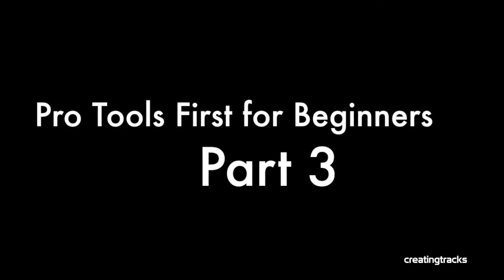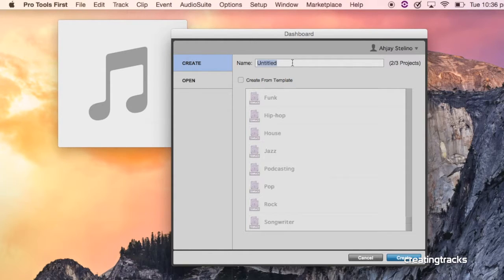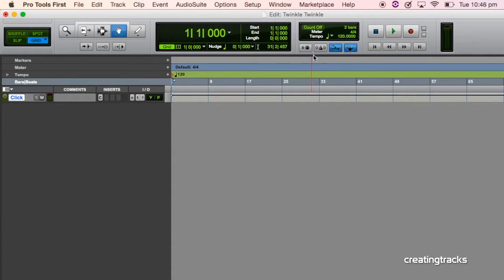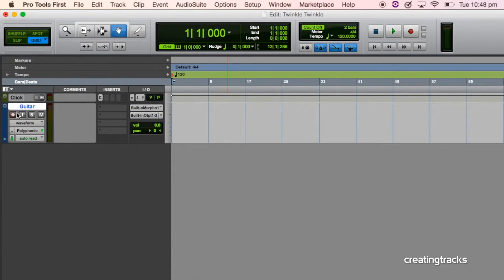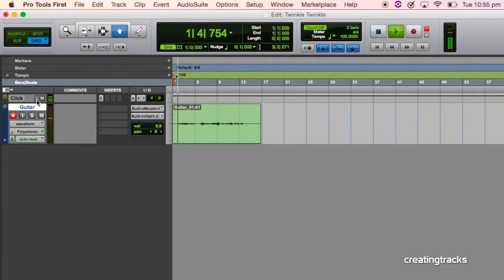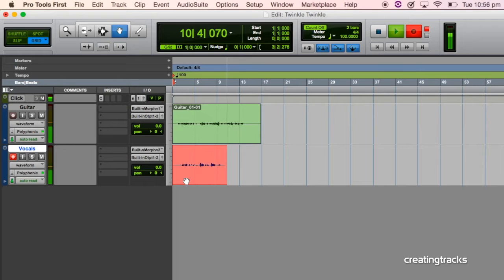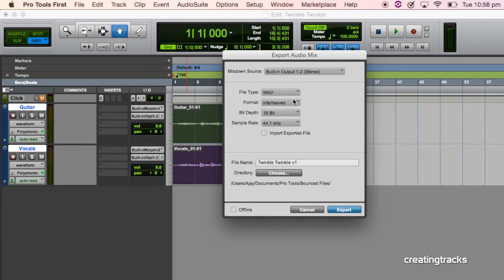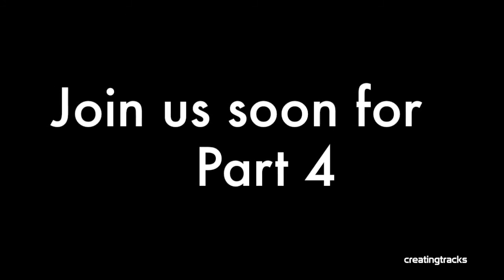Pro Tools First for Beginners Part 3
in Episode 3, let's look at recording a simple two track project.